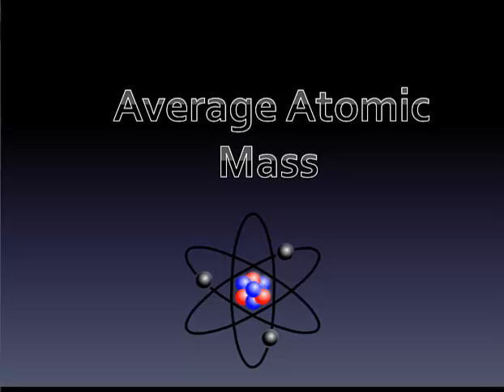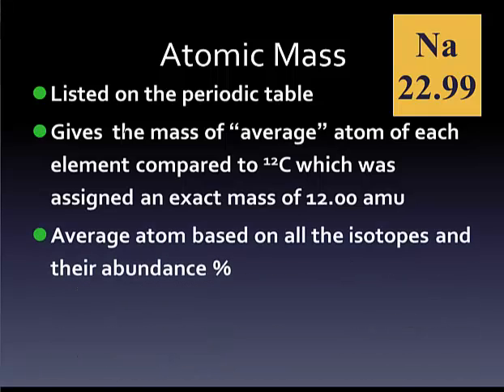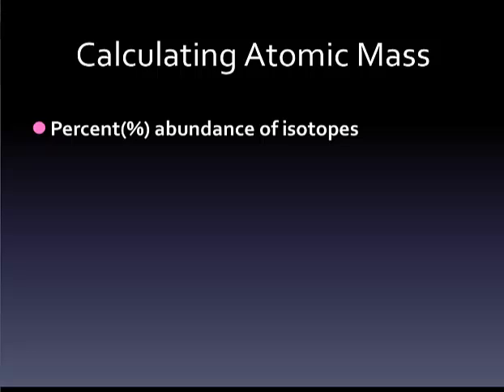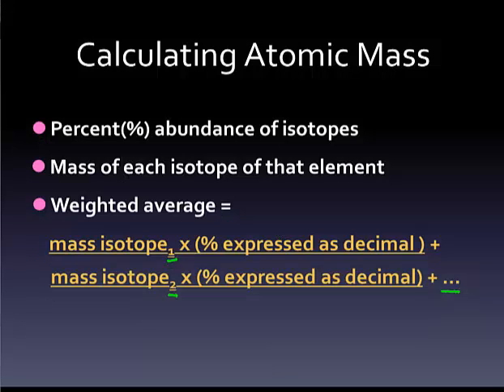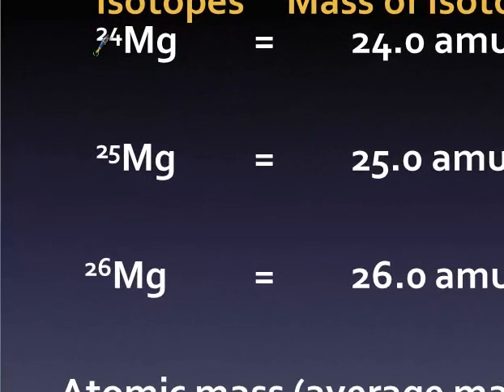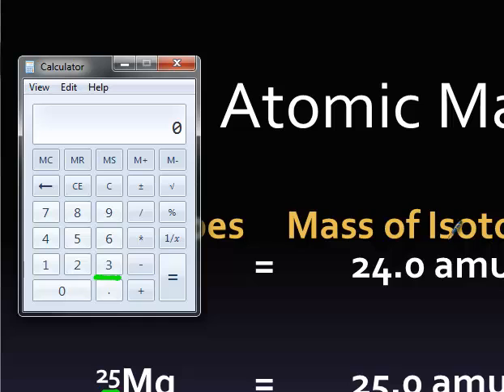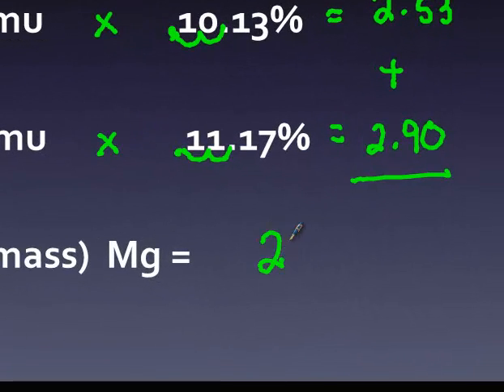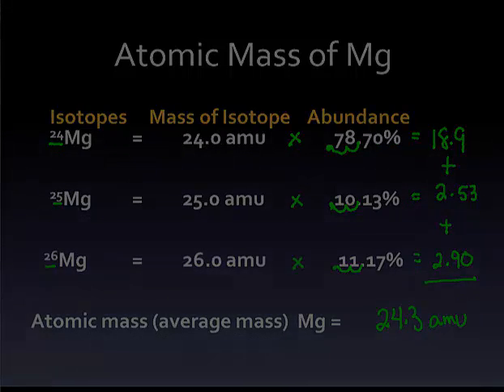Lesson #4-Average Atomic Mass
How is the mass on the periodic table determined and calculated.  Take a look!